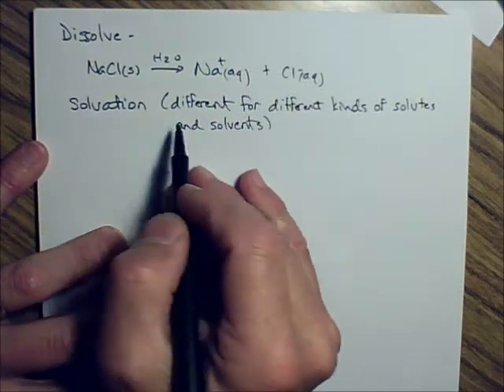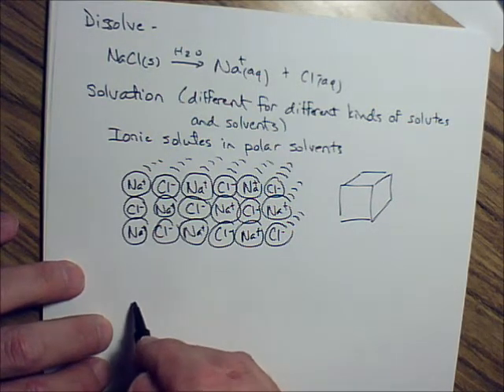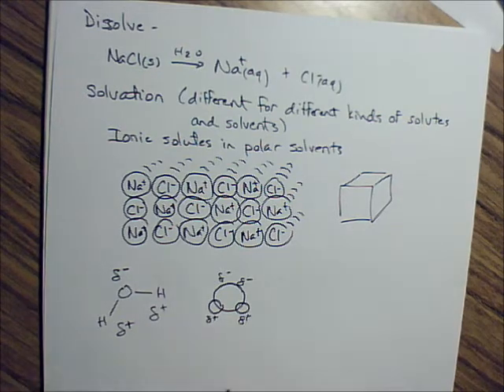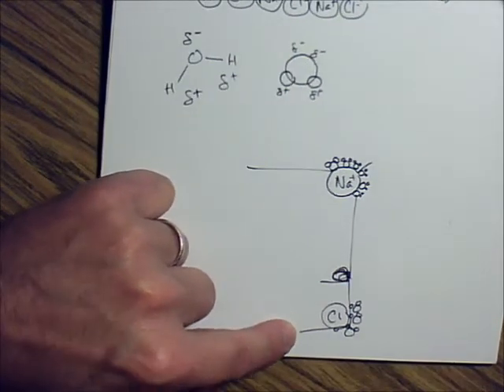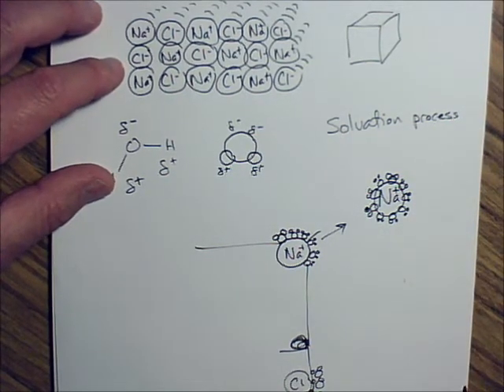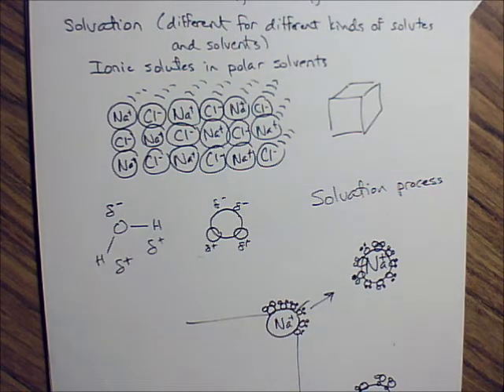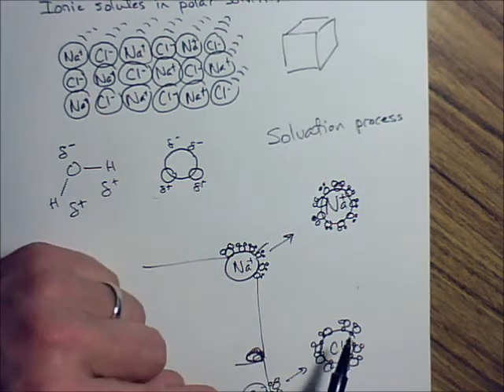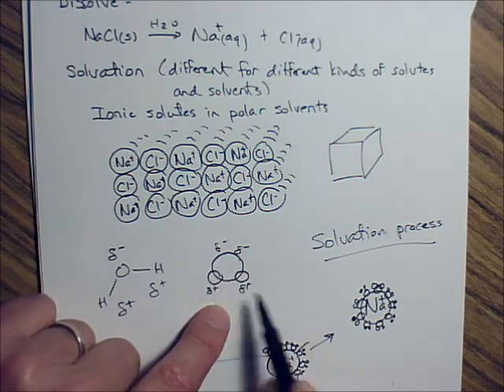Unit8_Solvation_Ions_Pt2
This video is an explanation of the solvation process for ionic or acidic solutes in polar solvents.  Solvation is the way that solvent particles (usually those particles are molecules) dissolve solute particles.